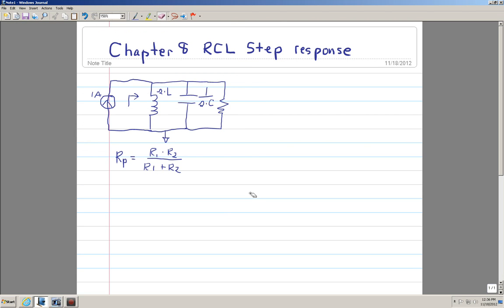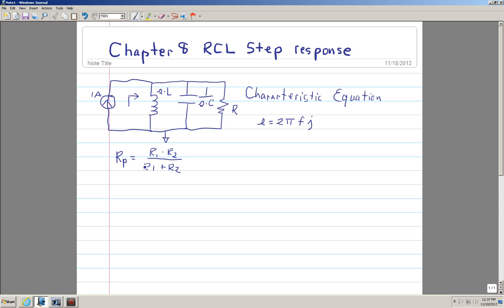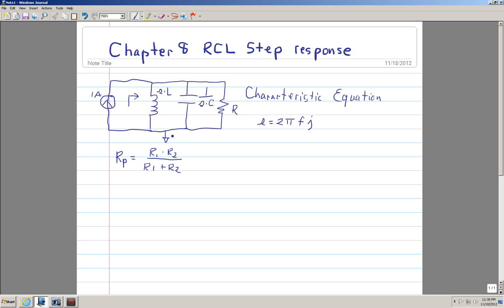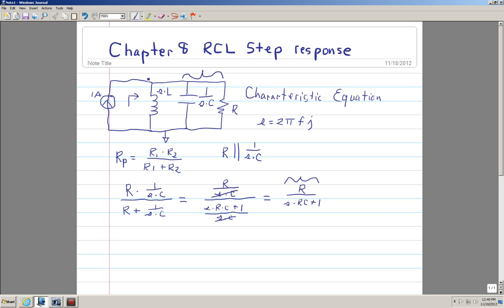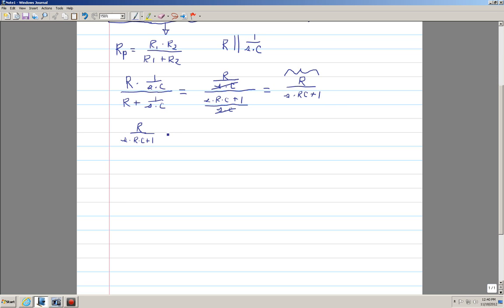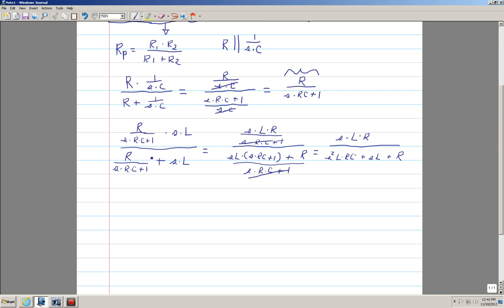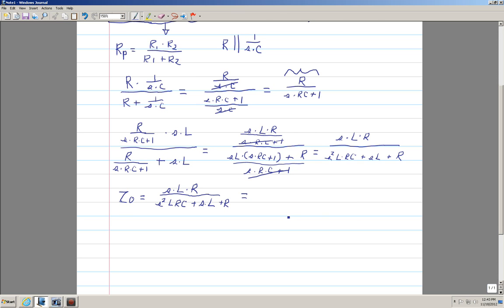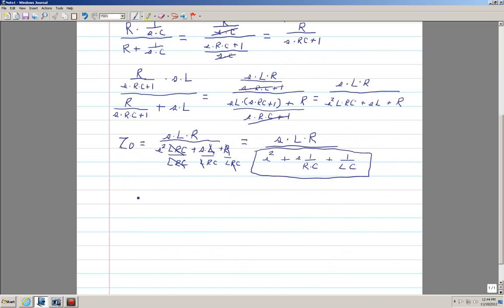LRC Analysis 1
rbola35618's shared video file.